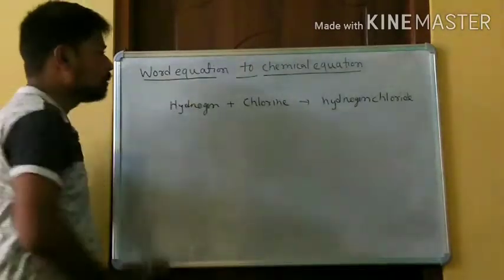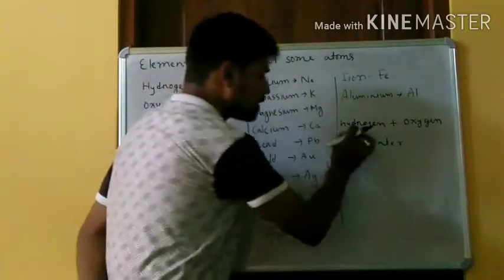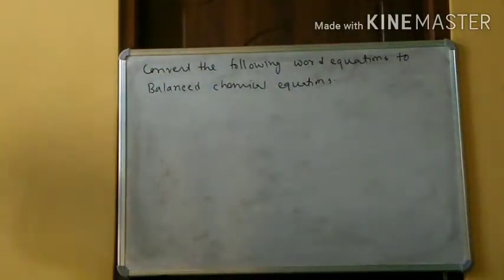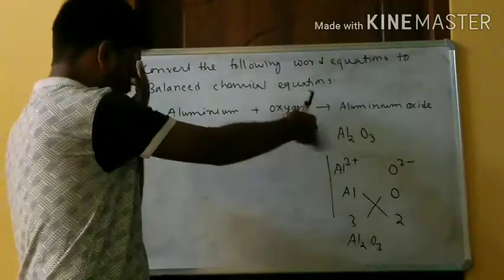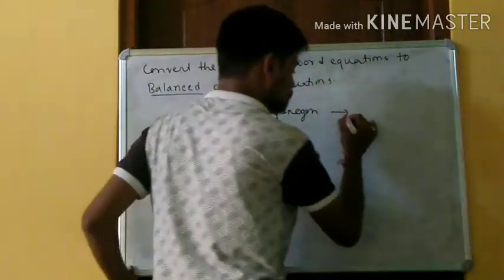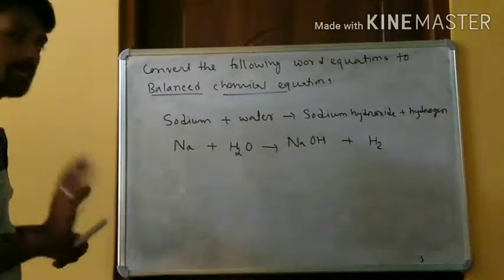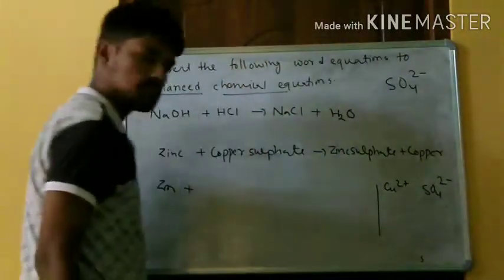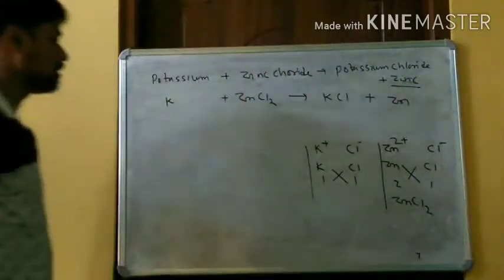Class 10 chemical reaction and equations (part 5)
Conversation of word equations to chemical equations